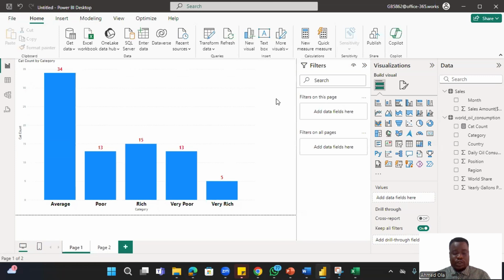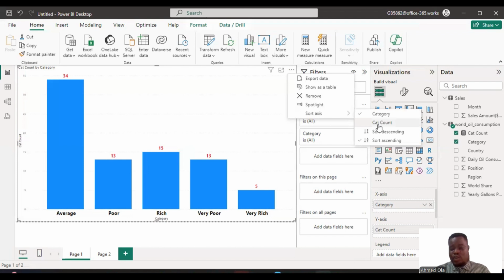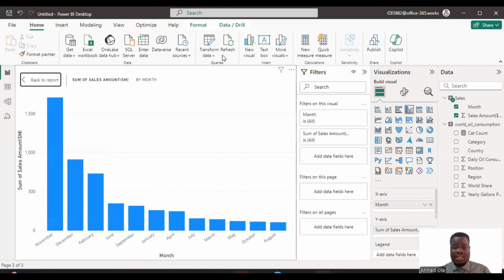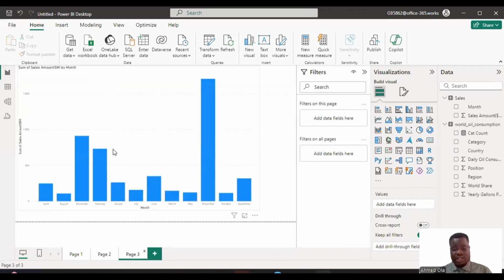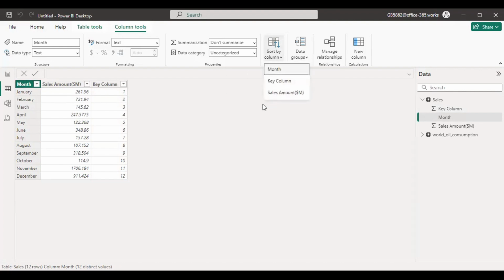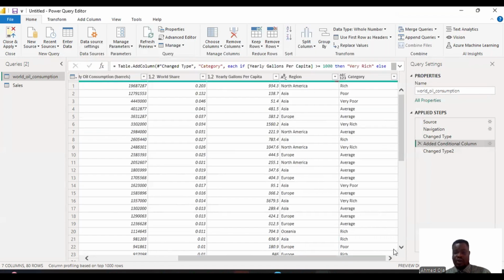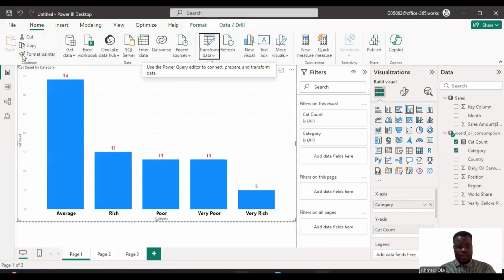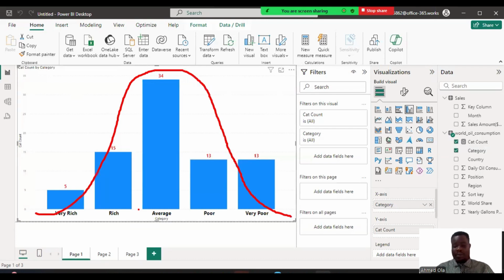Custom Sorting in Power BI - How to sort by month or any category in Power BI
In this Power BI tutorial, we'll explore the process of creating custom sorting for your data, specifically focusing on sorting by month. Mastering this technique will help you enhance the visual presentation and analysis of your reports, ensuring a more intuitive and user-friendly experience.

Key Highlights:

1. Understand the importance of custom sorting in Power BI
2. Learn how to create custom month sorting in your Power BI reports
3. Discover the step-by-step process for implementing this feature
4. Explore the benefits of custom sorting for improved data visualization
5. Gain insights on how to optimize your reports for better decision-making

Whether you're a seasoned Power BI user or just starting your data analysis journey, this video will equip you with the knowledge to take your reports to the next level. Unlock the full potential of custom sorting and elevate your Power BI skills.

Power BI, data analysis, custom sorting, month sorting, data visualization, report optimization, Power BI tutorial, data analyst tips